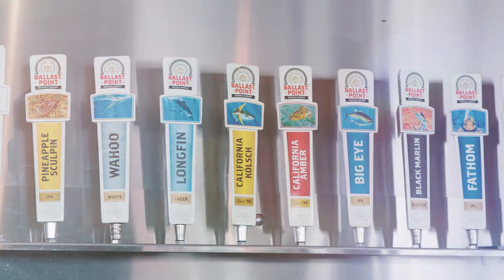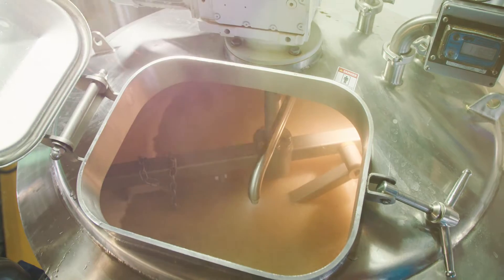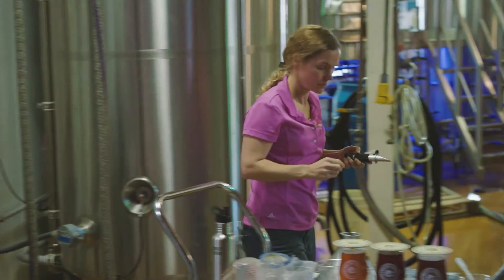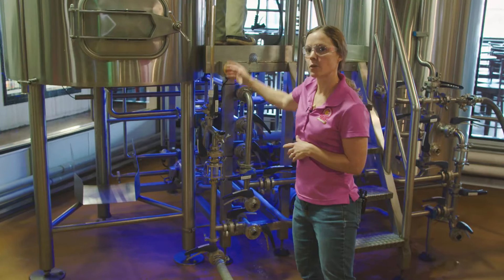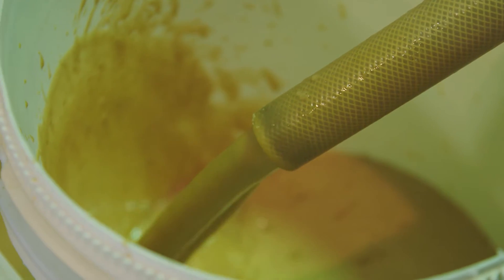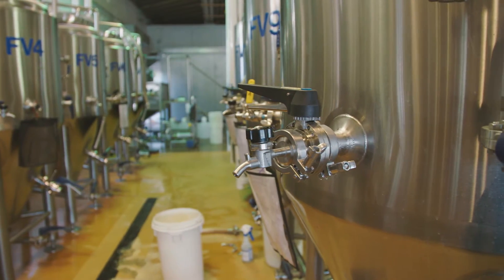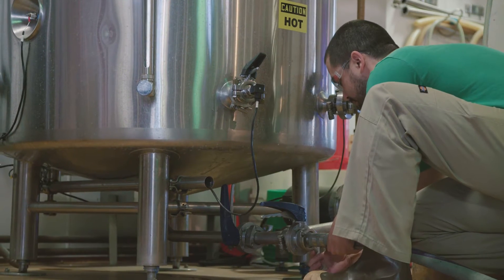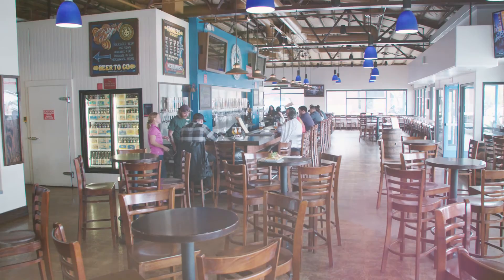Beer Starts with Water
Water is the main ingredient in beer. The water created through the Advanced Water Purification Demonstration Facility has been cleaned so thoroughly, it’s near distilled in quality and lacks the salt and minerals normally found in Southern California drinking water. The amount of salt and minerals contained in the water is important to how the end flavor of the beer is perceived. Our purified water provides a unique opportunity to beer brewers who are looking for options for enhancing the flavors of hops, malt and bitterness.

The water used to brew the Ballast Point beer featured in the video, was purified at the Advanced Water Purification Demonstration Facility which uses a four-step purification process of free chlorine disinfection, membrane filtration, reverse osmosis and advanced oxidation. Similar to the meticulous attention to quality control in purifying water, this same devotion was taken by Ballast Point to ensure each sip is high quality and delicious. Cheers!